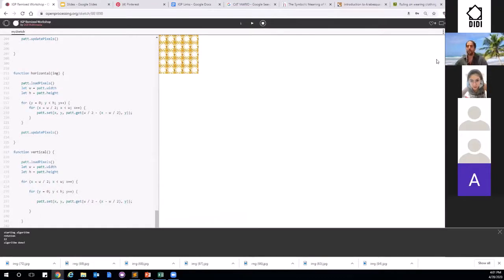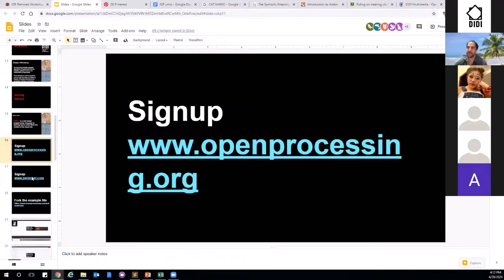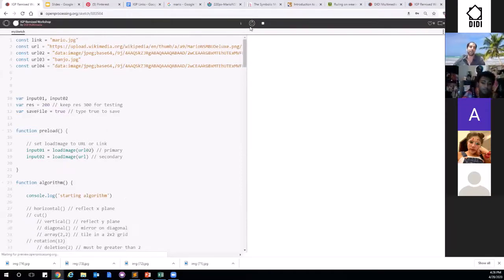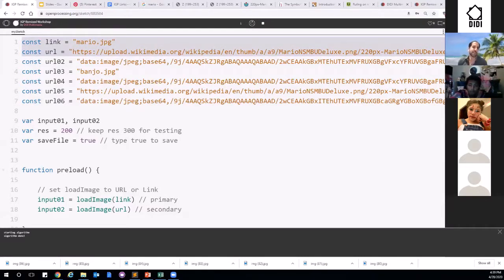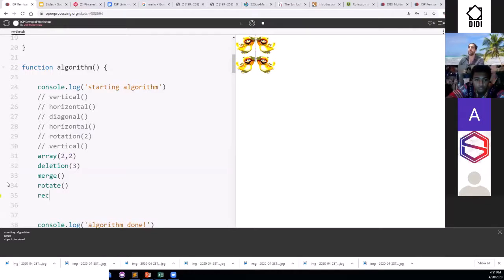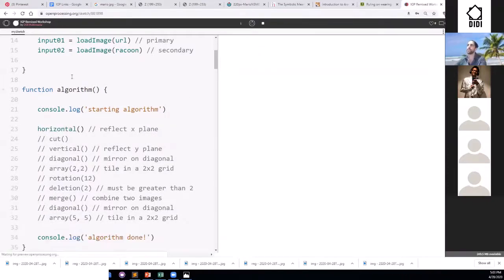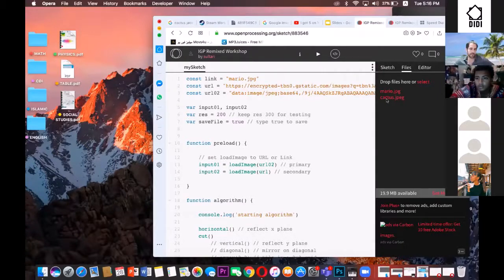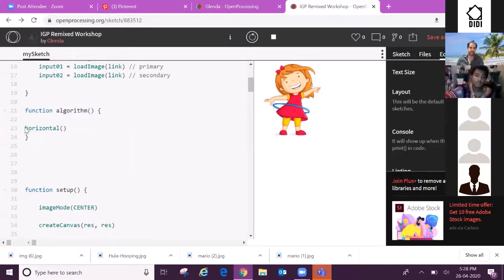Islamic Geometric Patterns Remixed - Virtual Workshop by Sayjel Patel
Follow along to learn how to generate Islamic Geometric Patterns using code and rule-based design in a virtual workshop led by DIDI faculty, Sayjel Patel.

ABOUT DIDI

In collaboration with the Massachusetts Institute of Technology (MIT) and The New School’s Parsons School of Design, Dubai Institute of Design and Innovation (DIDI) is a private, non-profit university, located at Dubai Design District (d3), accredited by the Ministry of Education in the UAE. With its first intake in 2018, DIDI is focused on nurturing, mentoring and creating the next generation of designers. The curriculum is designed to empower students to map out their own four-year educational journey, culminating in the region’s first Integrated Bachelor of Design degree, with a choice of concentration in the areas of Product Design, Multimedia Design, Fashion Design and Strategic Design Management.